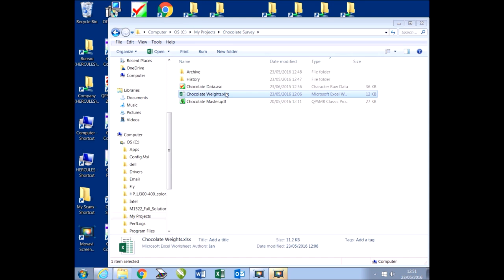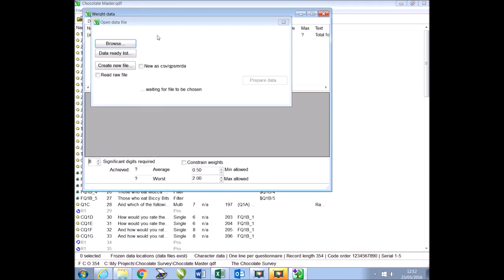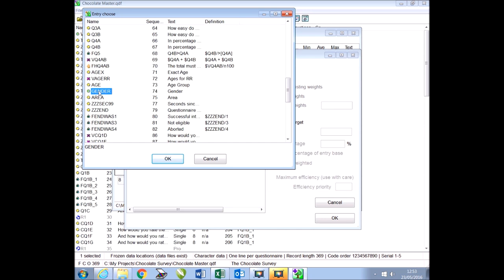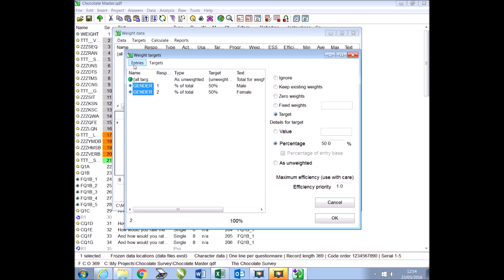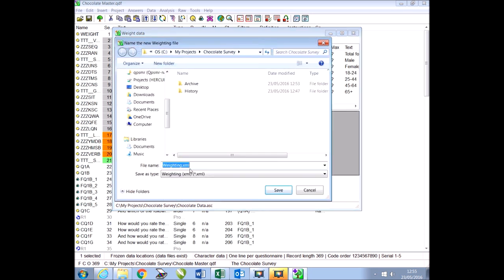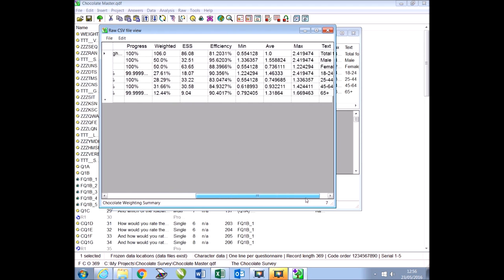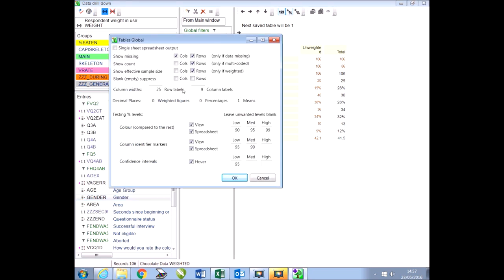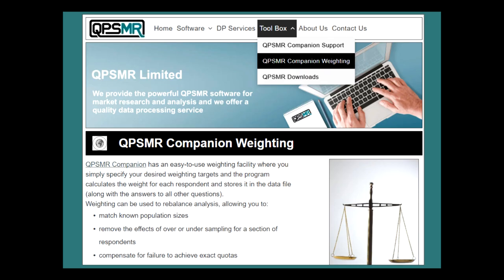QPSMR Limited - QPSMR Companion Weighting Demo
This demonstration, from QPSMR Limited shows how to add respondent (target) weights to a data file and how to create some simple weighted tables using “Data drill down”.